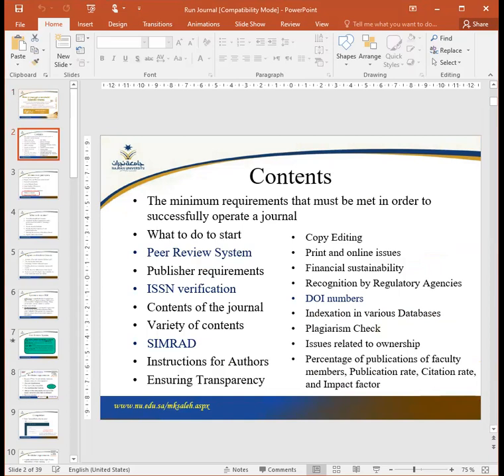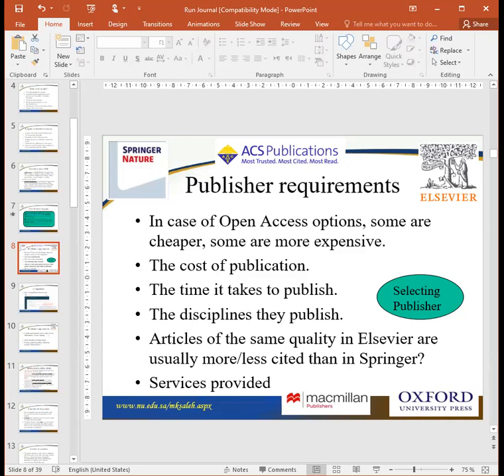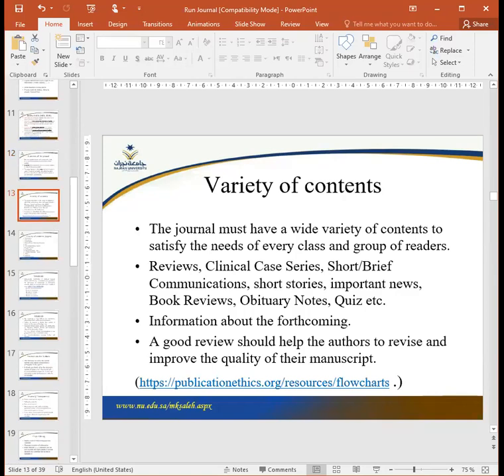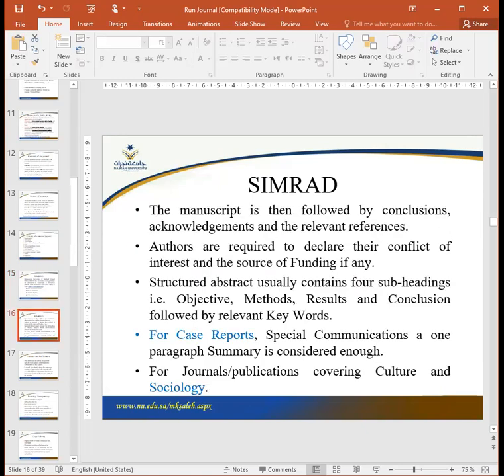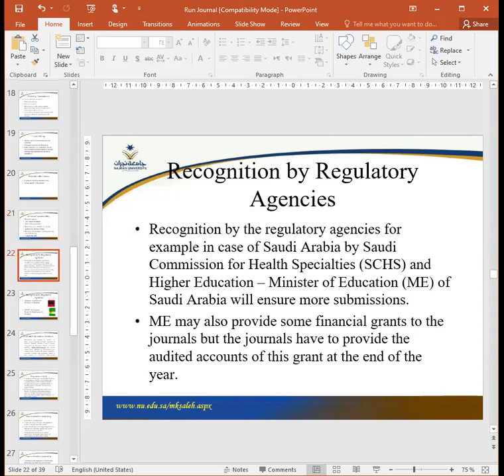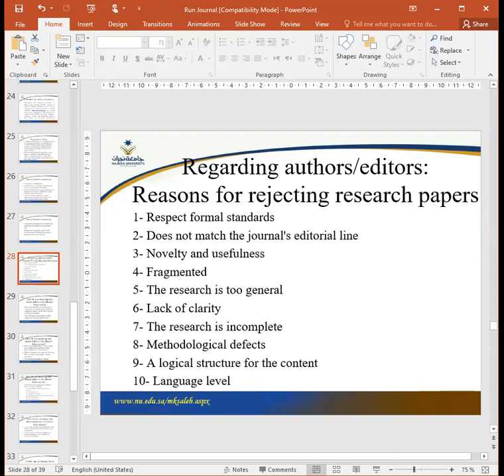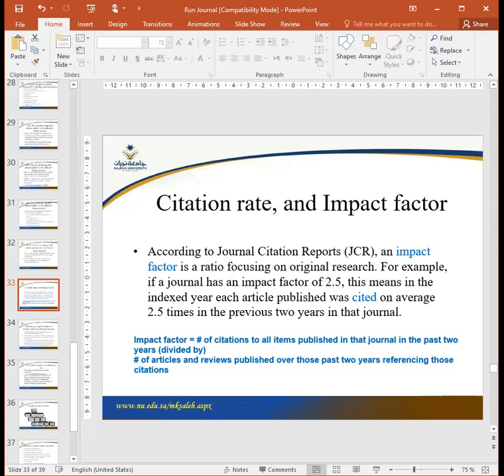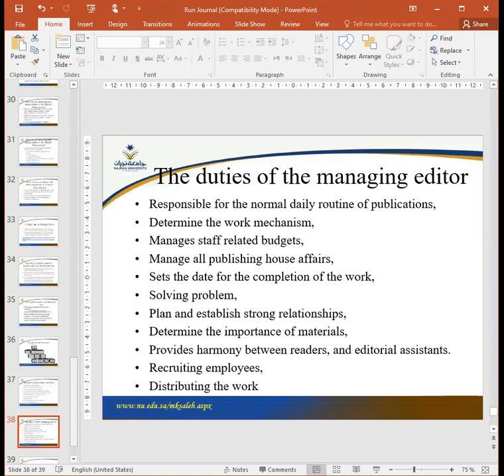How to manage a successful Scientific Journal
The presentation is structured for both junior researchers (focusing on how to publish and review) and senior researchers (focusing on establishing and managing a journal).1. Prerequisites for a Successful JournalTo ensure sustainability and quality, several "bare minimum" requirements must be met:Competent Editorial Team: A journal is only as good as its editors and staff.Financial Sustainability: Funding through grants, foundations, advertisements, or author-pay models.Visibility & Indexing: Inclusion in databases (DOAJ, Web of Science, Scopus) to increase credibility.Logistics: A dedicated office, a functional website, and a manuscript management system.2. Technical Standards: DOI, ISSN, and ISBNUnderstanding these identifiers is crucial for any journal manager:ISSN (International Standard Serial Number): Unique 8-digit code for journals/magazines. Separate numbers are needed for print and online versions.DOI (Digital Object Identifier): A permanent link to a piece of digital content. Managed by the DOI Foundation, it ensures that even if a URL changes, the object remains trackable.ISBN (International Standard Book Number): A 13-digit code used exclusively for books.3. Peer Review SystemsThe video outlines three main types of peer review:Single-Blind: Author is unknown to the reviewer, but the reviewer is known to the editor.Double-Blind: Neither author nor reviewer knows each other’s identity.Open Peer Review: Identities are known, and sometimes reports are published alongside the article.4. Organizational StructureA successful journal typically follows a hierarchy to manage the workload:Editor-in-Chief: Responsible for legal aspects, determining the editorial line, and final approval of content.Managing Editor: Handles daily routines, staff coordination, and ensures deadlines are met.Editorial Board: Experts who provide guidance and help maintain scientific standards.Production Team: Includes copy editors (grammar/formatting), proofreaders, and website managers.5. The "IMRAD" Structure & Content TypesMost biomedical journals follow the IMRAD format for original research:IntroductionMethodsResultsAnalysis (often grouped with Results)DiscussionThe journal should also include a variety of content to attract readers:Review articles, case series, and short communications.News, conference reports, book reviews, and quizzes.6. Common Reasons for RejectionUnderstanding why papers are rejected helps editors set standards:Failure to meet formal standards or formatting.Lack of novelty or usefulness.Methodological defects or incomplete studies.Poor language/grammar (non-English speakers should be supported with language services).7. Metrics: Impact FactorThe Impact Factor (IF) is a key measure of a journal's influence. It is calculated by:$$ \text{Impact Factor} = \frac{\text{Citations in Year X to articles published in Years X-1 and X-2}}{\text{Total number of citable articles published in Years X-1 and X-2}} $$8. Ethics and TransparencyPlagiarism: Use software like iThenticate or Turnitin to ensure original content.Transparency: Clearly state publication fees, peer review types, and processing times.Conflict of Interest: Authors must declare any financial or personal biases.This presentation highlights that while managing a journal is a "frustrating and stressful job" due to financial and human resource constraints, professional competency and technical adherence are the keys to long-term success.